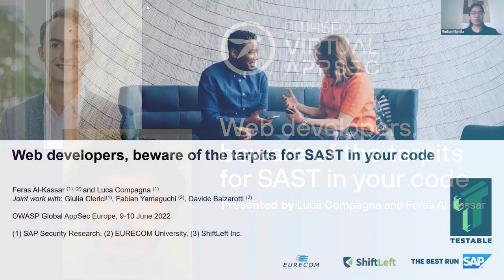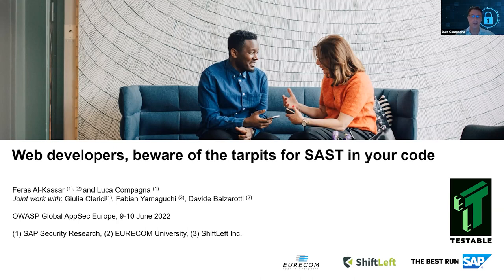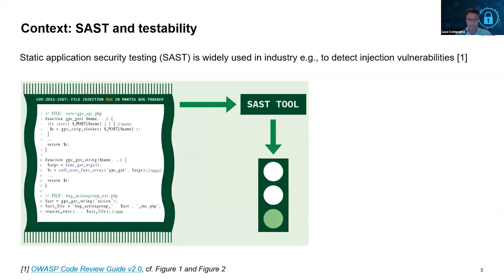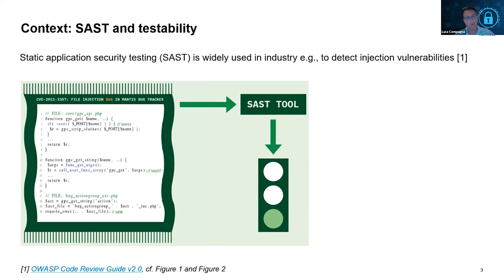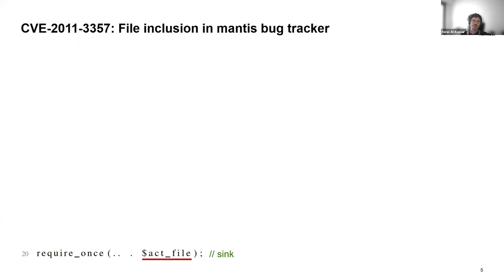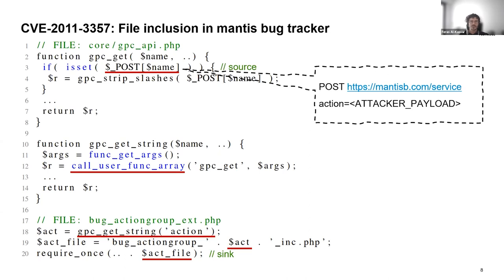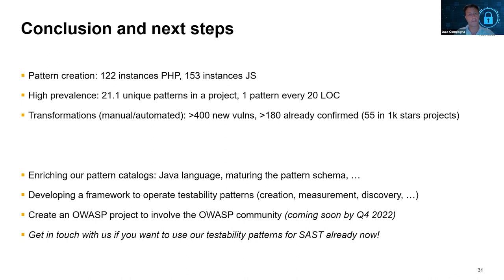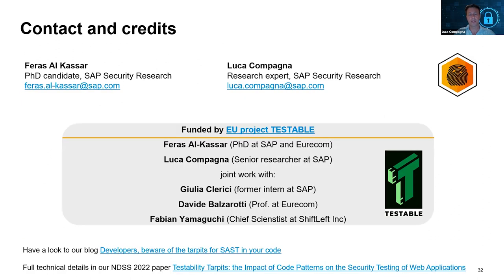Web Developers, Beware of the Tarpits for SAST in Your Code - Luca Compagna & Feras Al Kassar